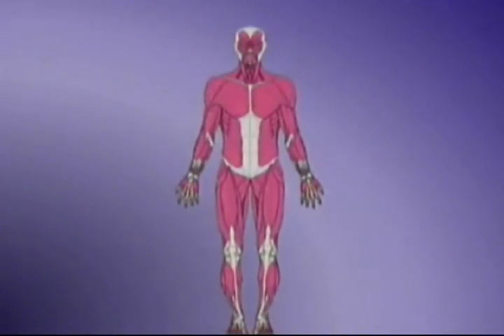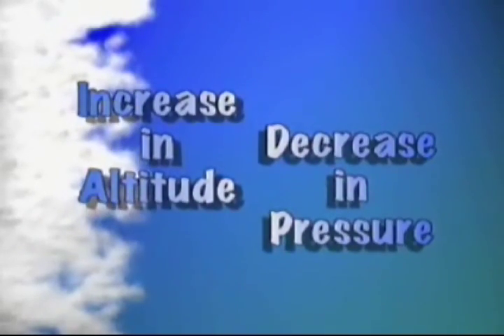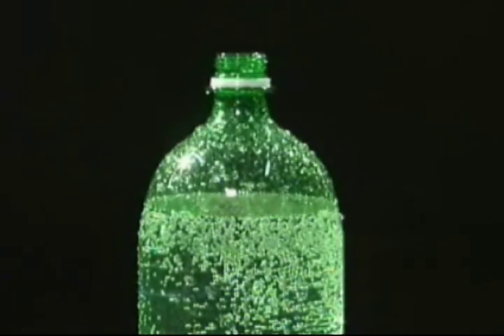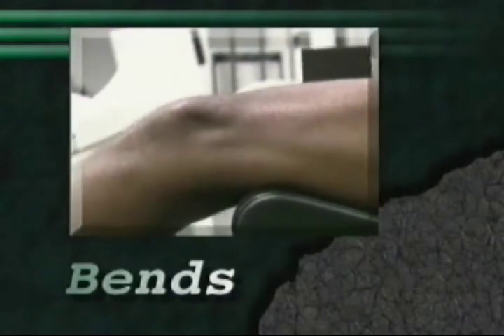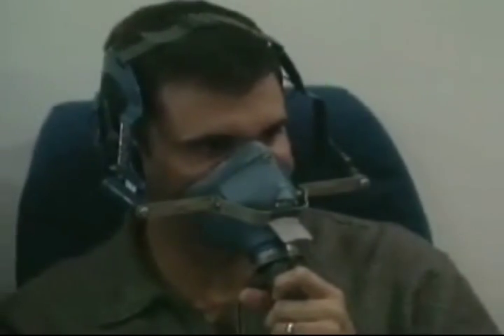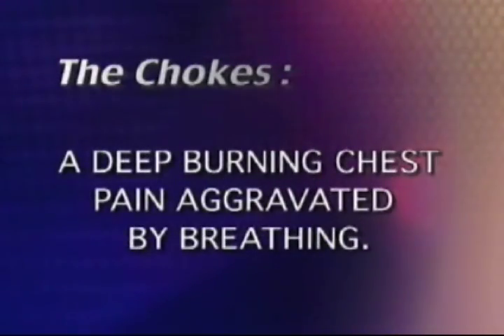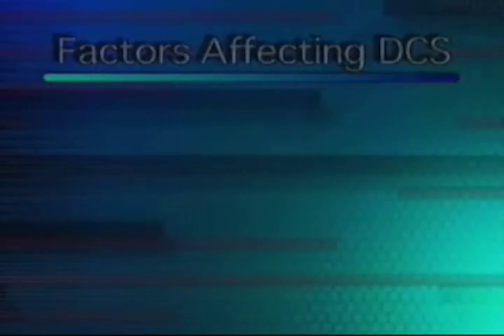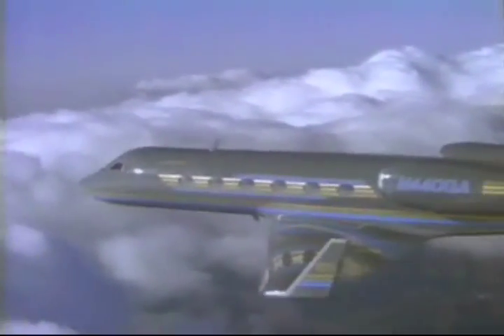Altitude Induced Decompression Sickness - Physiology of Flight